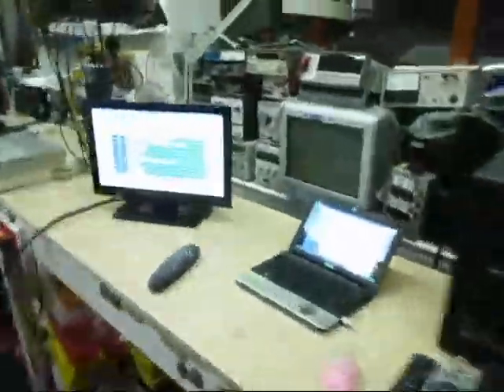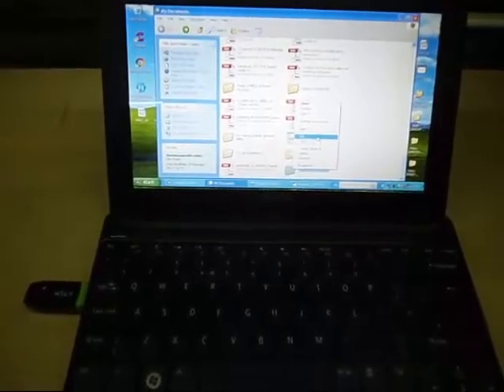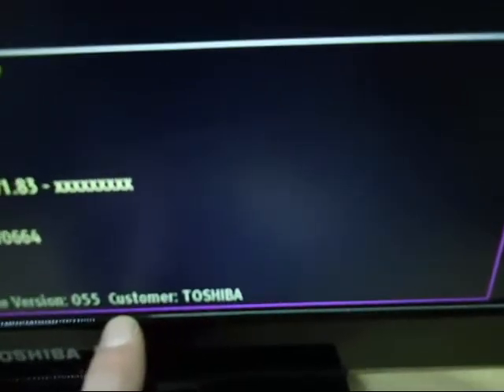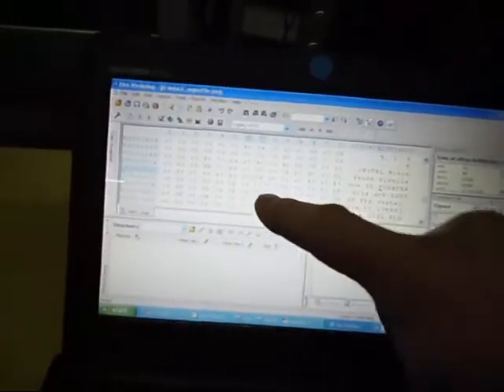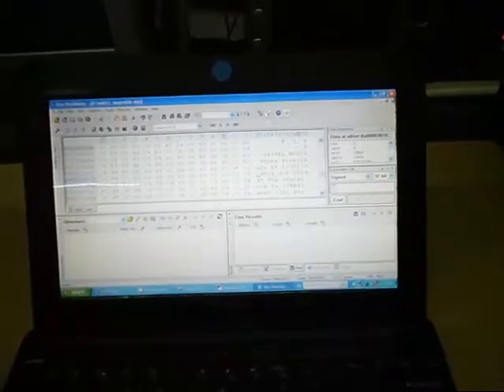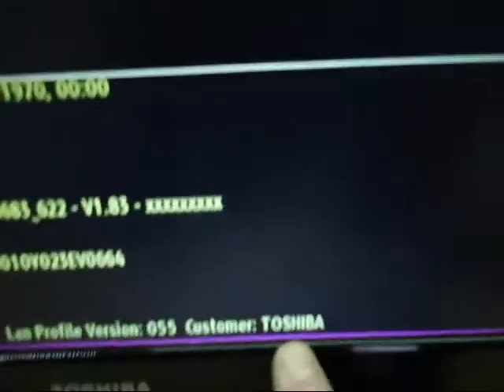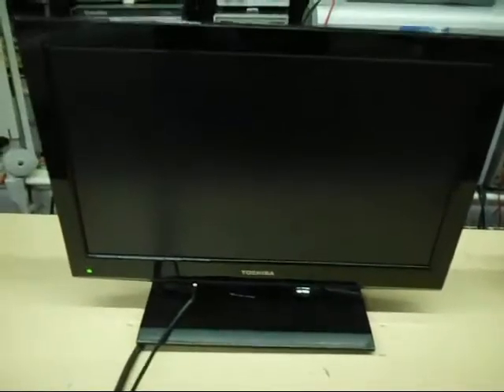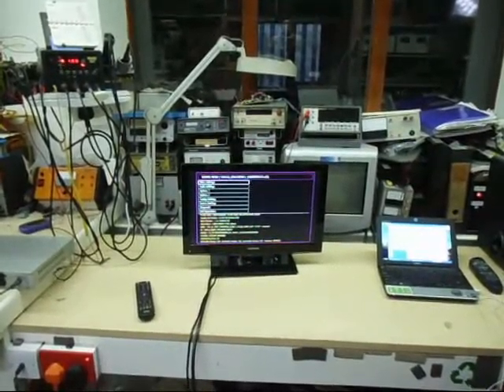Reading and writing software to the Vestel 17MB62 Board